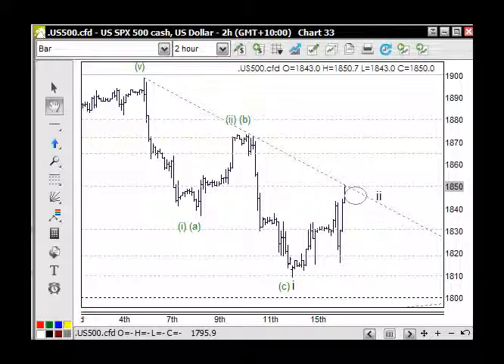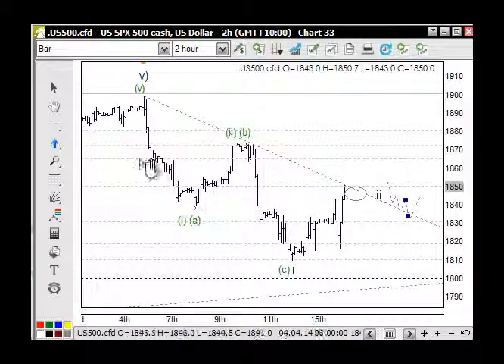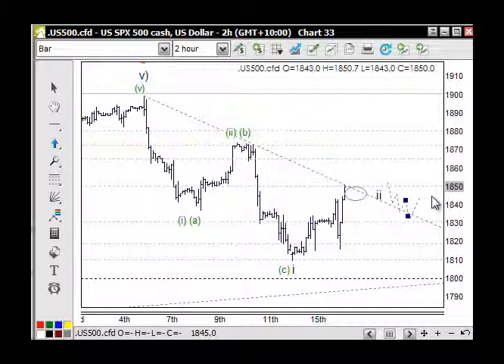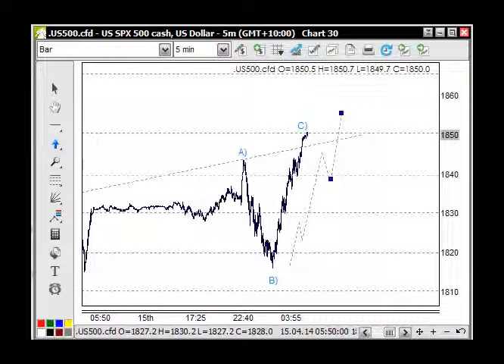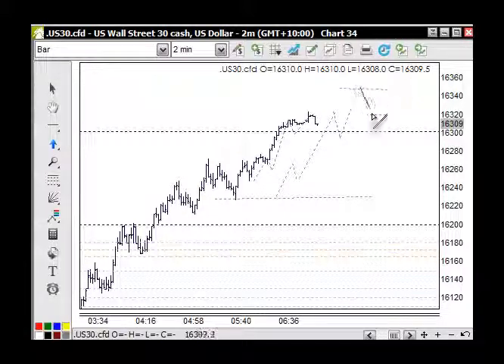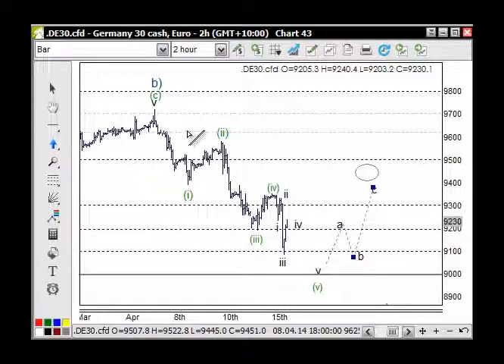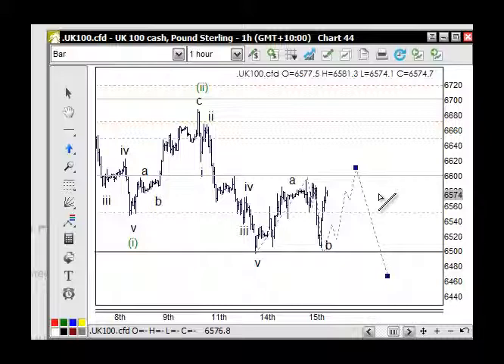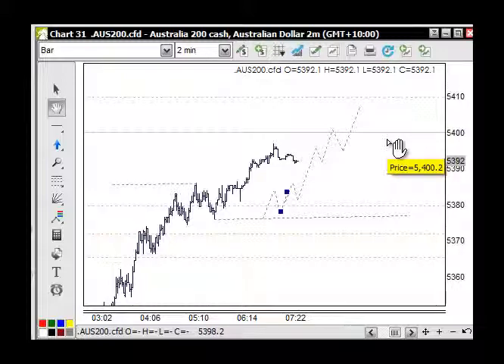CFD Trading Indices Video Report 16 April 2014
Index Trading SP500 DJI DAX FSTE SPI